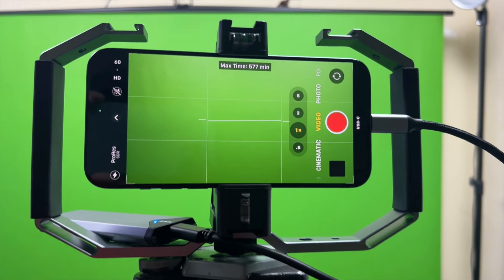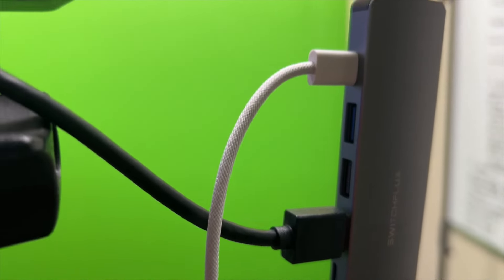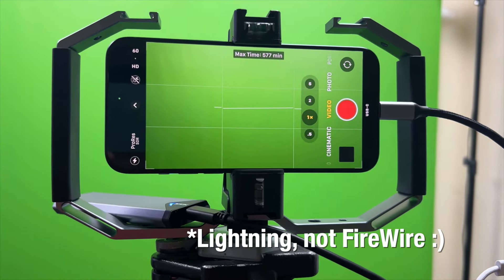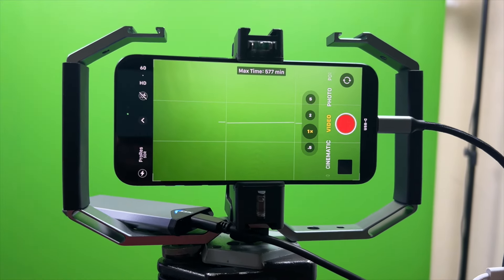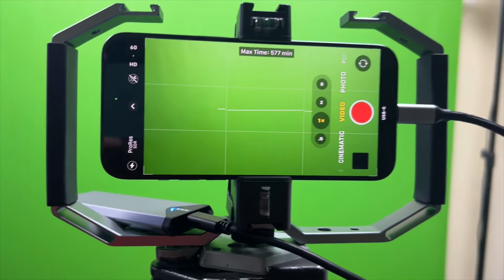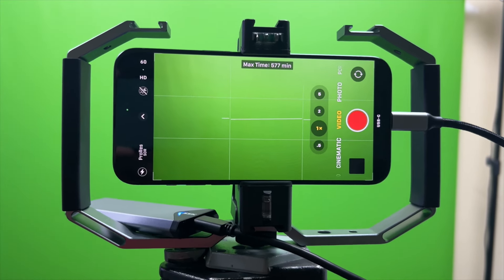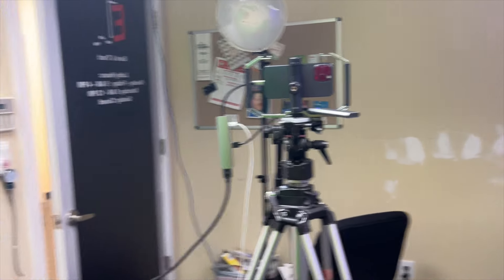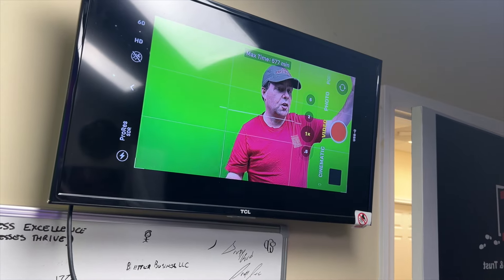Is iPhone15 The Ultimate Local Business Video Tool? - Main Street Business Strategies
Welcome back to Main Street Business Strategies! 📱 In today's video, we're diving deep into the incredible video capabilities of the iPhone 15 Pro and Pro Max, and trust us, you won't want to miss this! 🎥

The latest iPhones have taken mobile videography to a whole new level, and we're here to show you how this can change local business video creation. With the ability to record in ProRes, you can now capture cinematic-quality footage right on your iPhone. But that's not all – did you know you can also record directly to external drives? Say goodbye to storage limitations and hello to endless creativity!

We'll walk you through how to monitor your videos on an external screen, making it easier than ever to ensure your shots are just right. Whether you're a content creator, vlogger, or simply love capturing life's moments in the highest quality, these new iPhone features are a game-changer.

Ready to supercharge your iPhone videography setup? Here are the must-have accessories we recommend to enhance your experience:

🔹 NVMe 2TB SSD: Expand your storage options with this high-speed NVMe SSD. Check it out

🔹 USB-C Hub: Seamlessly connect your iPhone and accessories with this versatile USB-C hub. Grab yours now

Don't miss out on this exciting exploration of iPhone 15 Pro and Pro Max video capabilities! Whether you're a seasoned pro or just getting started, we've got tips and tricks to help you make the most of your iPhone's new features.